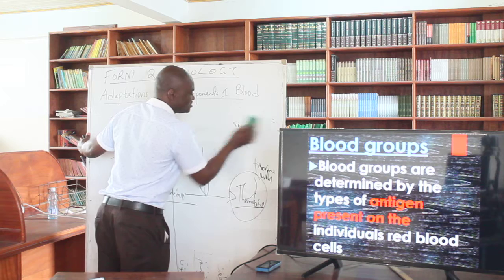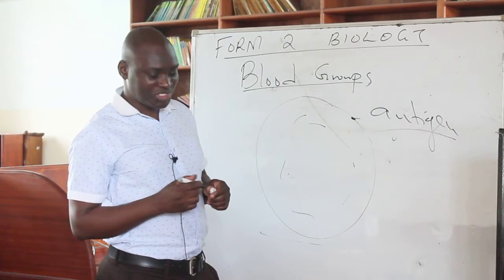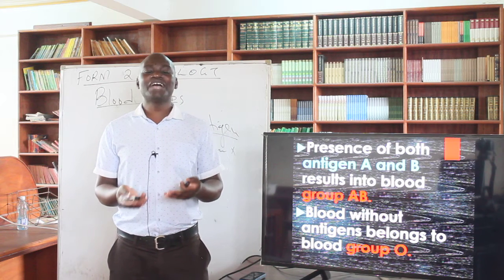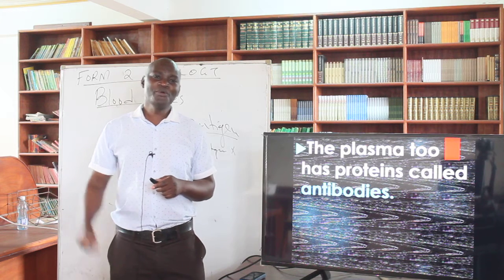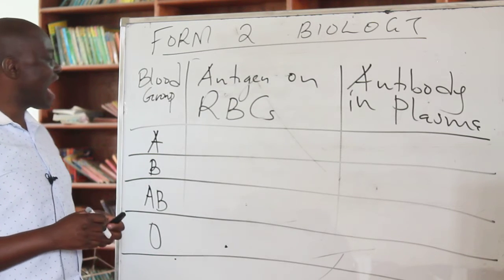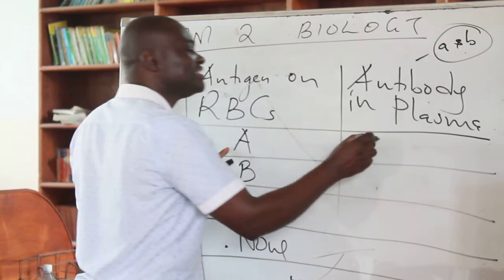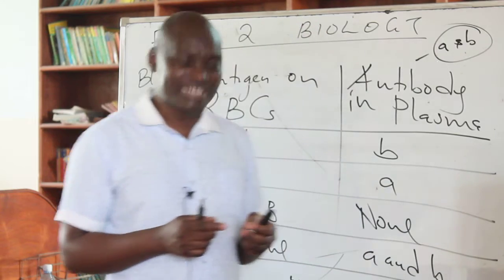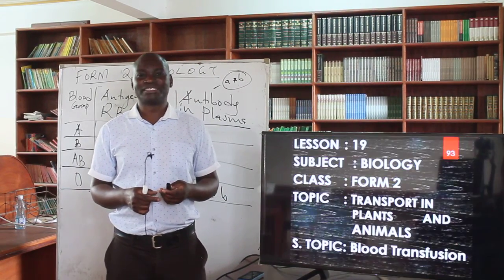AIRED 26TH AUGUST 2020 SEC MR MOSES BIO FORM 2 LESSON 18 PART 2 18TH AUGUST 2020